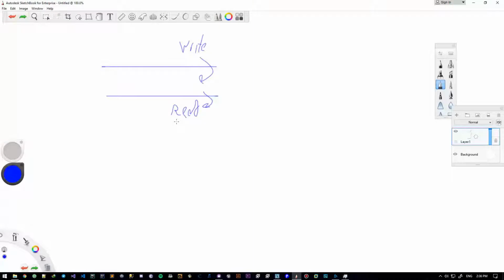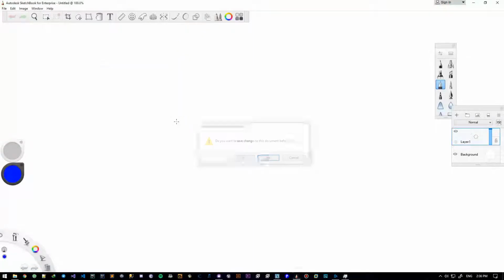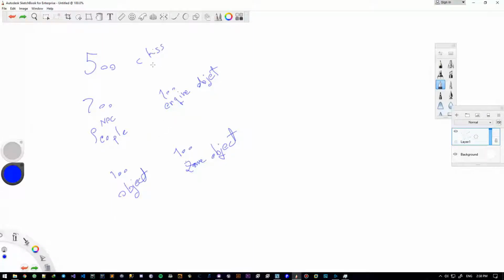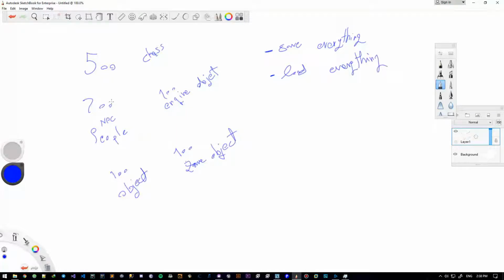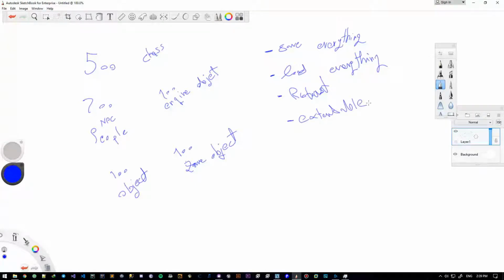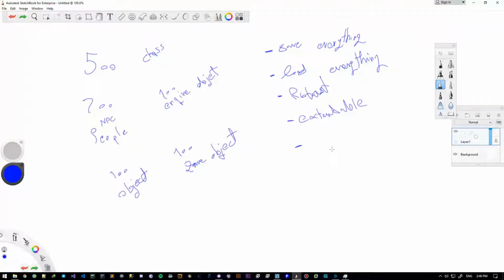00 - NSL Project [Introduction]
C++ Programming Project: Saving & Loading

Content:
In this video I introduce the project NSL (Nirex's Storage Library) to see what it's all about and how we can come up with a solution to the saving & loading issue!